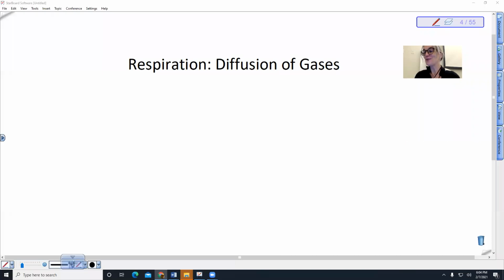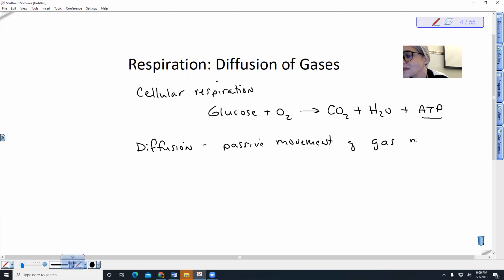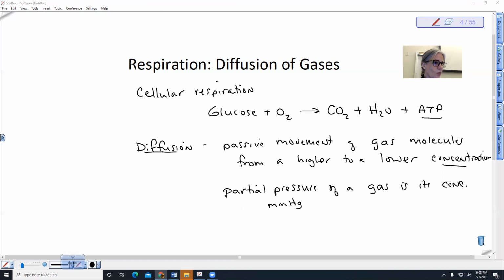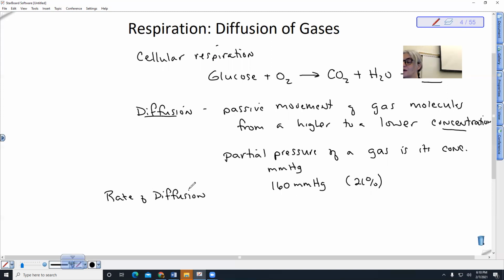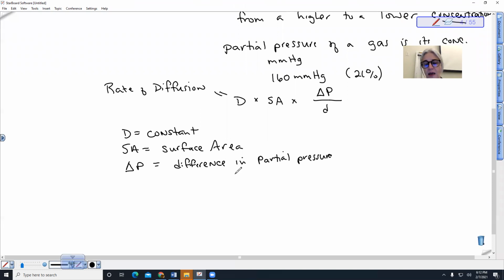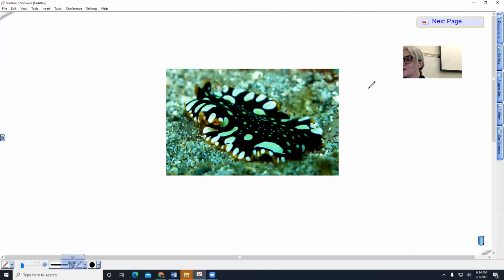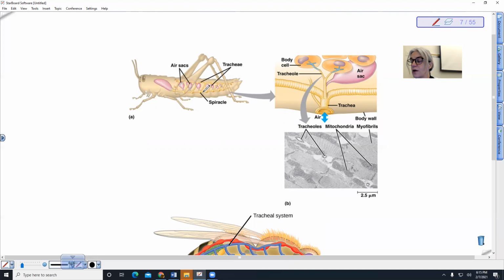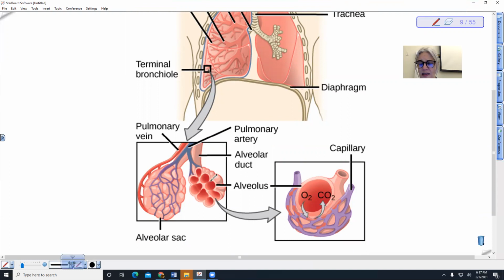Introduction to Respiration